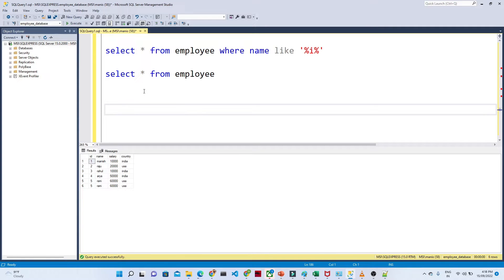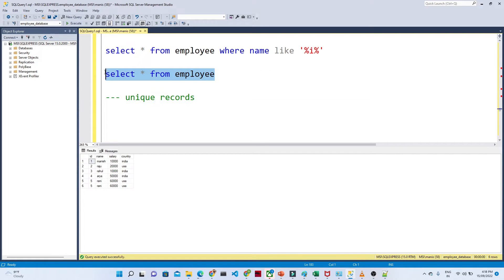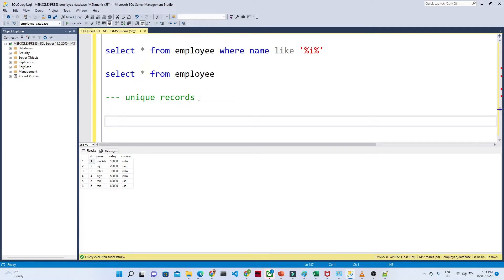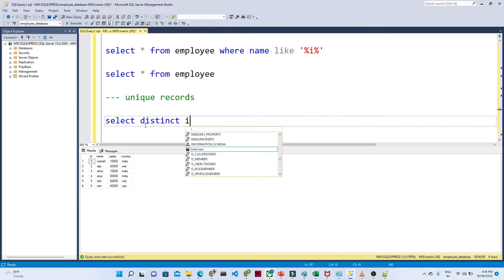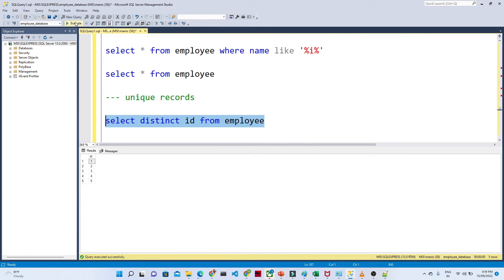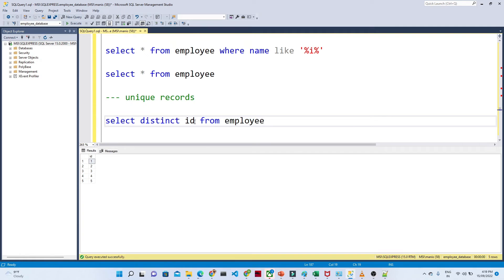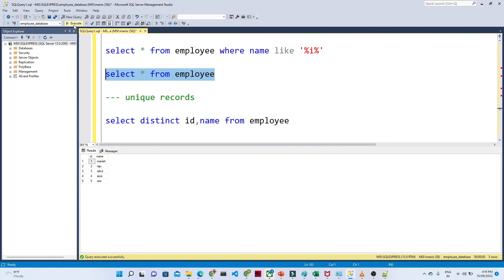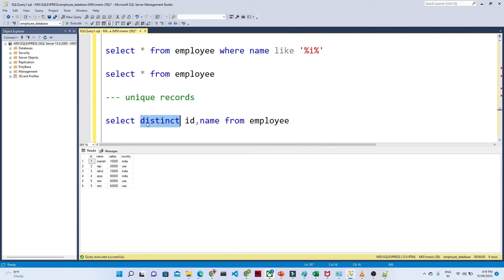16. SQL: SELECT DISTINCT | Distinct in sql | distinct keyword in sql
SQL: SELECT DISTINCT | Distinct in sql | distinct keyword in sql

Distinct in sql
distinct keyword in sql